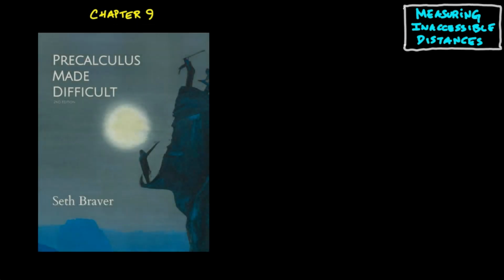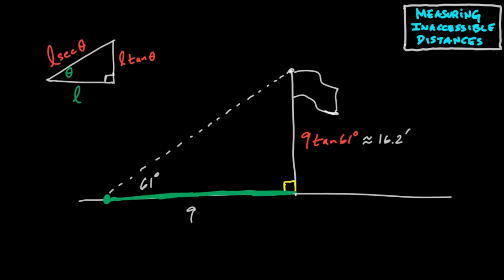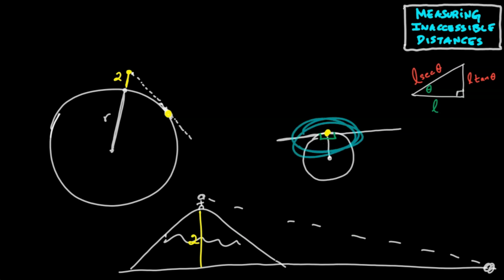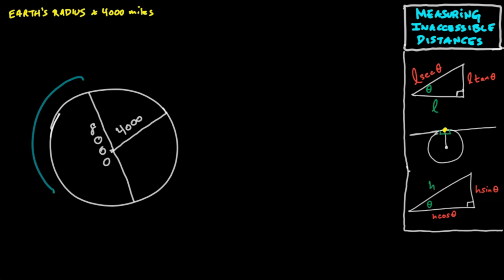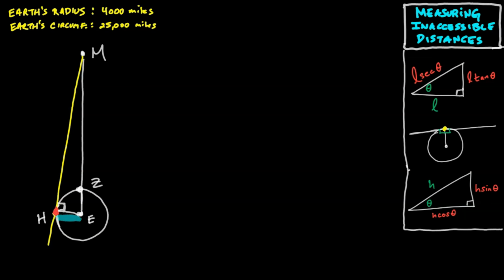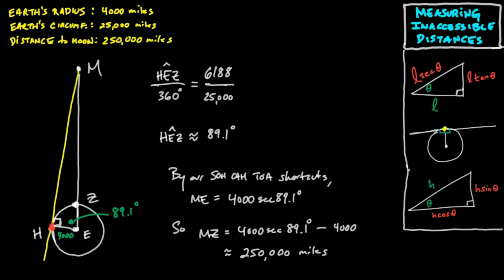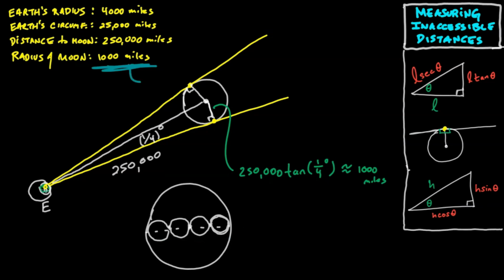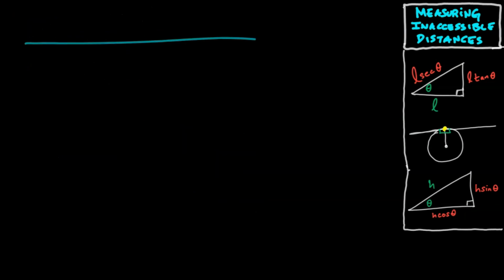5. Measuring Inaccessible & Astronomical Distances with Trigonometry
From the height of a flagpole to the distance to the moon, if you need to measure an inaccessible distance, SOH CAH TOA, the trigonometric god, has you covered.

This is the fifth of a sequence of supplementary videos for a trigonometry class taught from my book 𝑃𝑟𝑒𝑐𝑎𝑙𝑐𝑢𝑙𝑢𝑠 𝑀𝑎𝑑𝑒 𝐷𝑖𝑓𝑓𝑖𝑐𝑢𝑙𝑡.

for more information on my various books

𝐿𝑜𝑏𝑎𝑐ℎ𝑒𝑣𝑠𝑘𝑖 𝐼𝑙𝑙𝑢𝑚𝑖𝑛𝑎𝑡𝑒𝑑.

0:00 Intro
0:30 Ye Olde Flagpole Problem
5:28 Earth's Radius
11:56 Earth's Circumference
12:49 Distance to the Moon
20:48 The Moon's Radius
25:03 A Few Words on the Sun
27:28 Ad Astra...